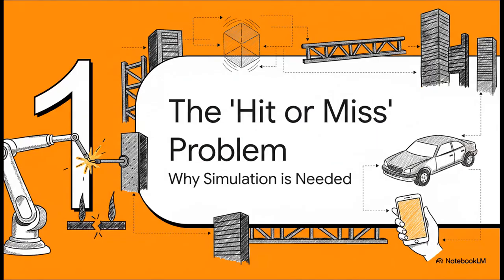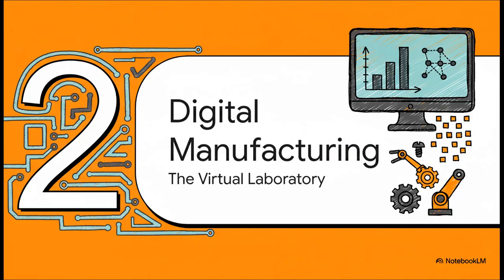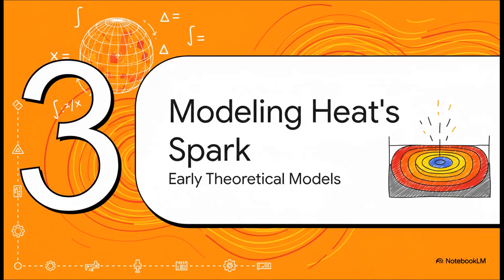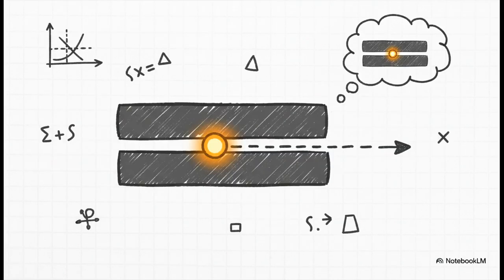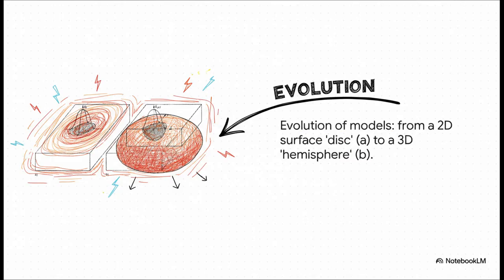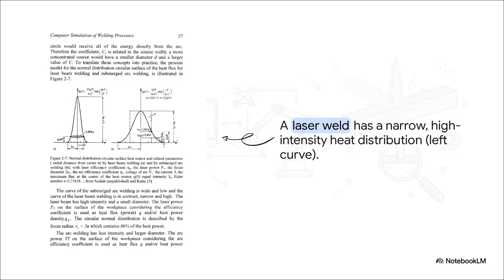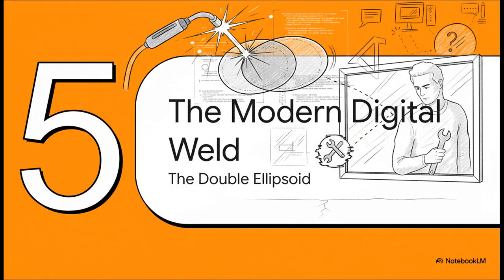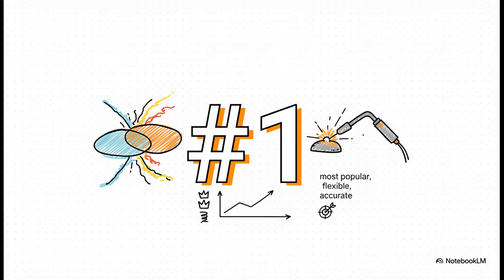Simulating a Perfect Weld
Description:
🔥 Stop Guessing, Start Simulating! 🔥
Are you tired of "hit or miss" changes in the welding lab? Join us as we dive into the powerful world of Computer Simulation of Welding Processes! Whether you are an engineering student or a seasoned manufacturing pro, this video breaks down how we use math to predict weld quality without melting a single piece of metal.
In this video, you will discover:
✅ The "Why": How simulation helps evaluate manufacturing effects, preventing defects like distortion and poor strength before production even starts. ✅ Heat Source Models: We trace the evolution from the basic Rosenthal model to the industry-standard Double Ellipsoid Model that accurately mimics the molten pool. ✅ 2D vs. 3D Analysis: Learn when to use fast cross-sectional models and when you need the full power of 3D analysis for complex geometries. ✅ Smart Meshing: See how "graded meshes" save massive amounts of computer time without losing accuracy near the arc. ✅ Stress & Microstructure: Understand how phase changes (like austenite to martensite) create transformation plasticity and residual stress in the Heat Affected Zone (HAZ).
Master the math behind the sparks and optimize your welding process today! 🚀🛠️